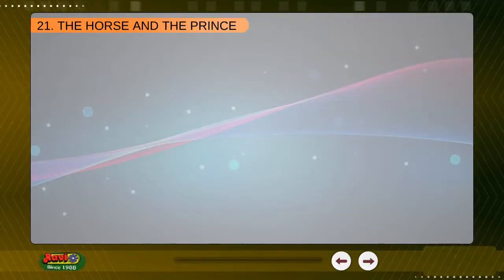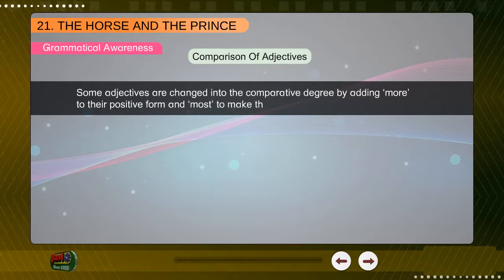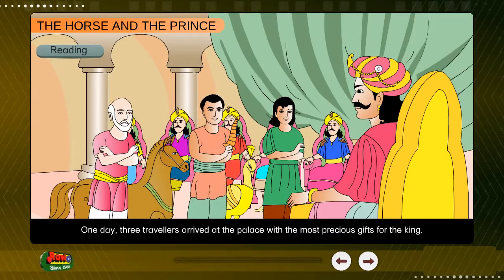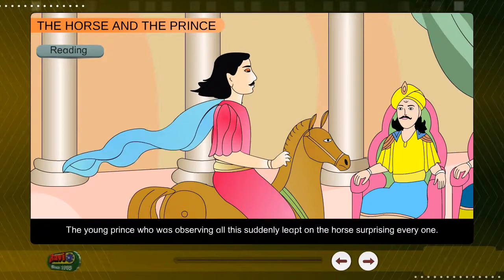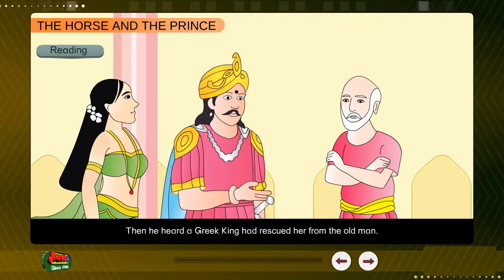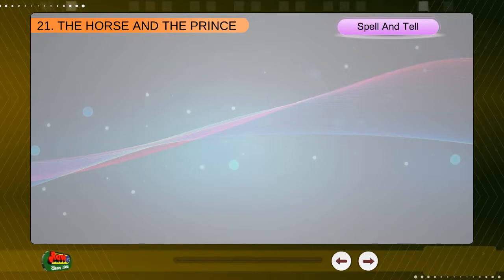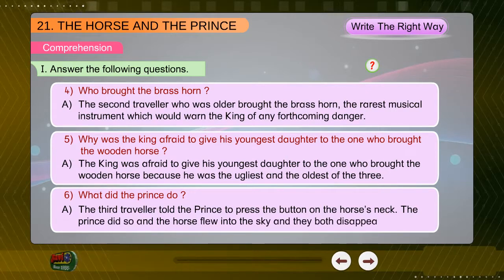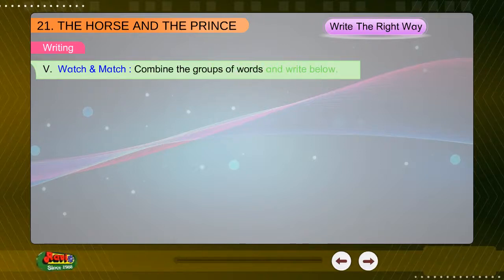21bThe Horse and the Prince